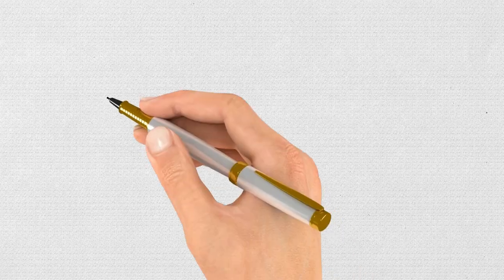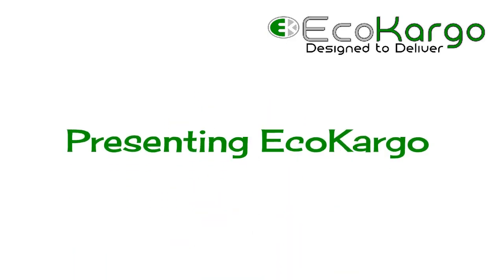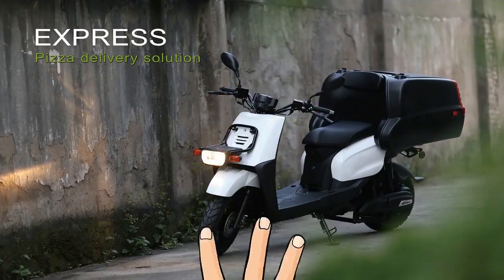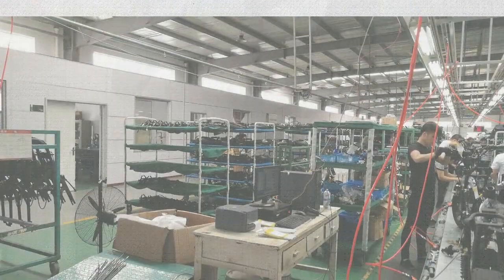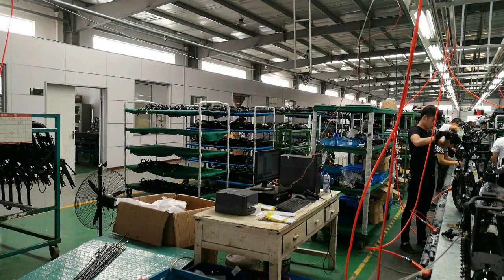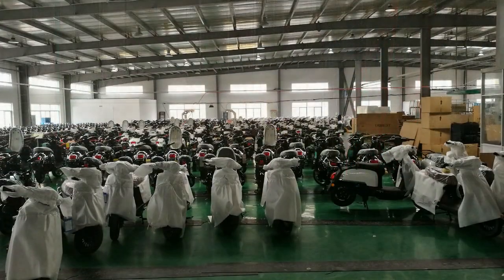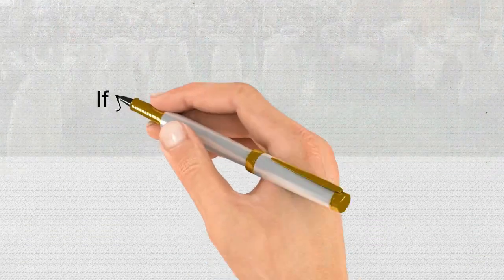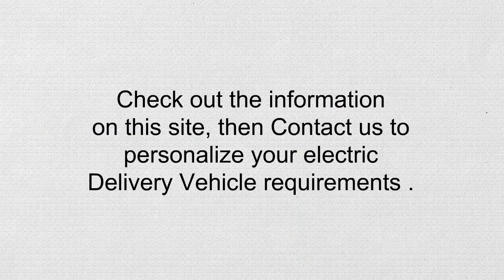ecokargo electric delivery scooter factory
EcoKargo’s modern electric scooter  factory has been approved using international ISO standard for manufacturing electric delivery scooters and was officially opened in 2015.
Together with the  ISO  accreditation, EcoKargo uses the latest testing and quality assurance systems,
EcoKargo electric scooter factory installed the most up to date Research and Development equipment with a modern production line and Packing line capable of manufacturing 100,000 units per year.

Strict step by step production line monitoring of the manufacturing of the electric scooters with the latest testing equipment for electric components ensuring all products are manufactured to the strictest quality control.
A full QA work flow to international standard safety regulations are followed by all the staff while manufacturing the EcoKargo Electric Cargo Delivery scooters.